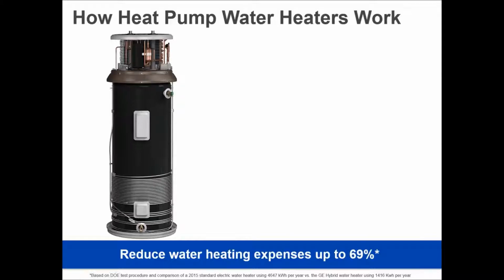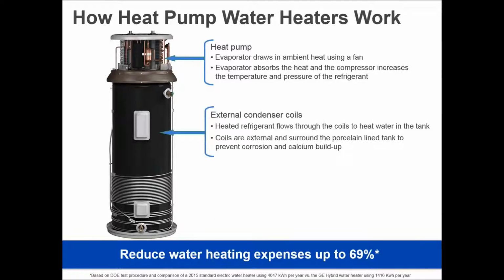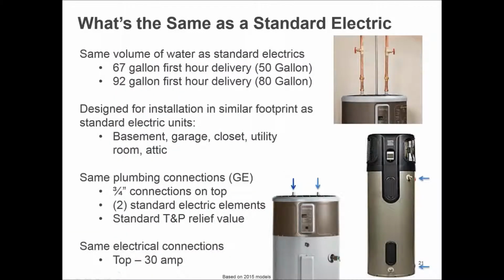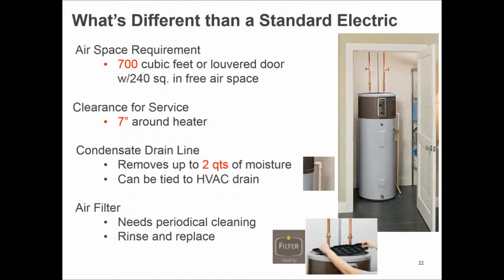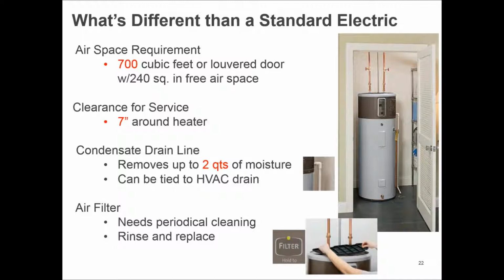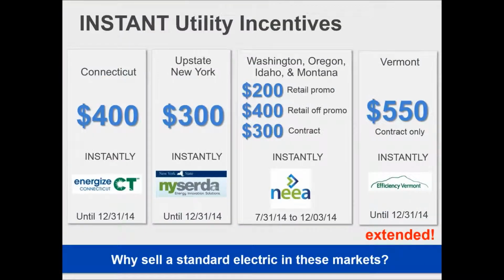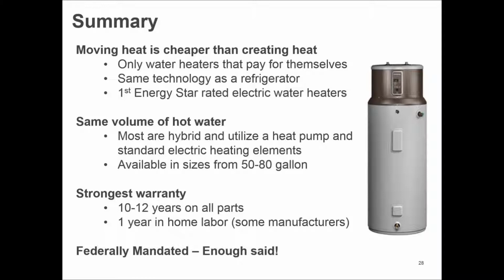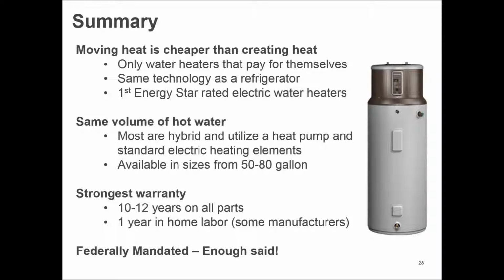Hot Water Part 2: Don't Get Burned by 2015 Codes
This is the second half of an Alliance webinar exploring changes to codes for electric hot water heaters with Gregg Holladay of GE Appliances. Topics include how heat pump water heaters work, how they're installed, and available utility and state rebates.